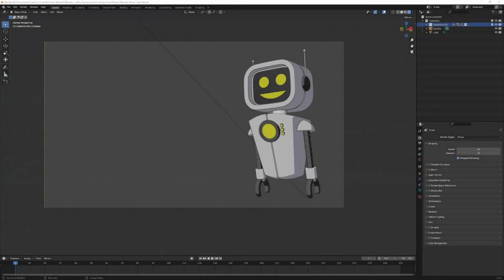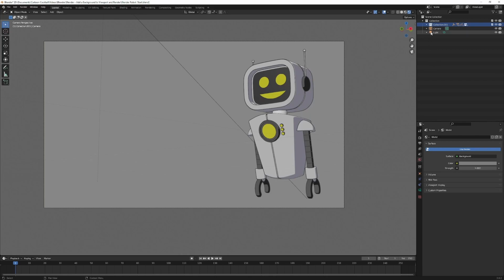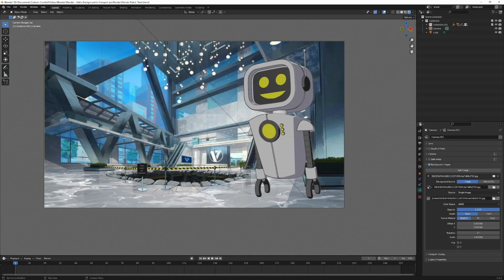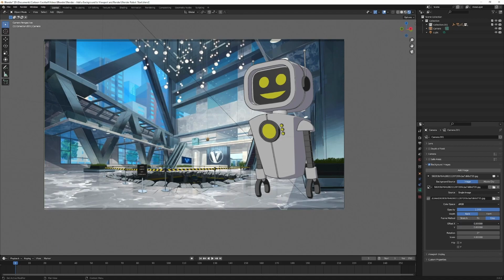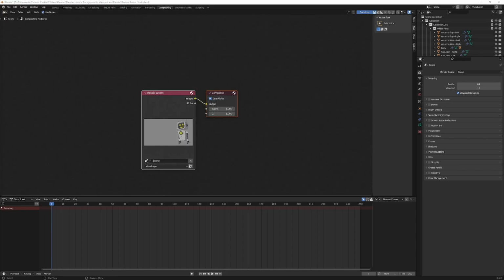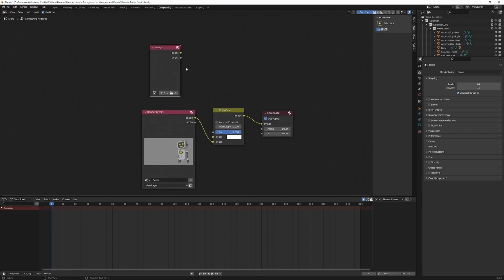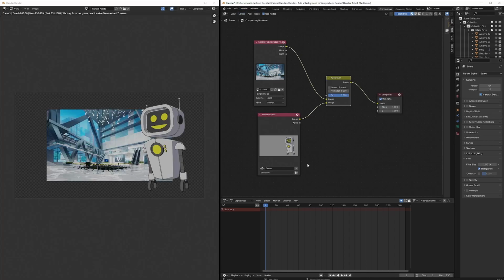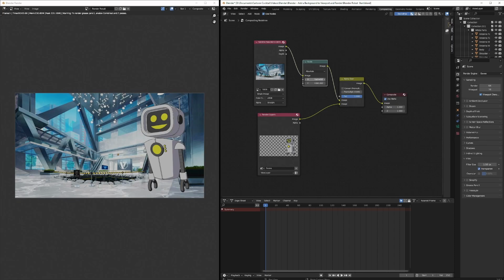Blender Background Image Tutorial! Two Simple Ways to Add a Blender Background Image to Your Project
In this Blender background image tutorial, I’ll cover two Blender add background image options that you can use in your next project. These options include:

• How to add a background image to Blender’s viewport
• How to add a background image to Blender outside of the viewport in the Compositing tab

The first option adds the background to the camera.

The second option addresses changing the world background Blender color to a world background image Blender uses as the background. The Blender world background image can be adjusted in various ways while working in the Compositing tab.

The second option addresses changing the world background Blender color to a world background image Blender uses as the background. You can do this in the viewport through an environment texture; however, this tutorial provides the option of using a world image outside of the viewport. The Blender world background image can be adjusted in various ways while working in the Compositing tab.

I’ll also address some ways your Blender background image not showing up can be fixed if you have issues.

Rather read a step-by-step version of this tutorial? Check out the blog post, which has high-resolution screenshots of the entire process